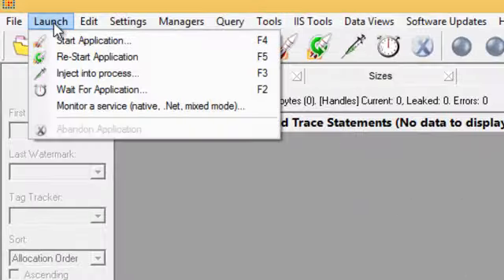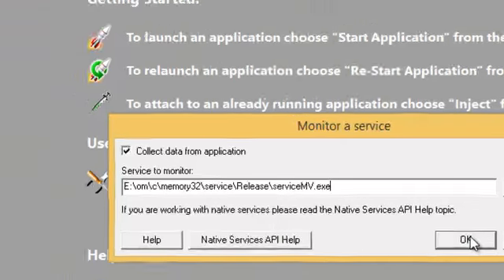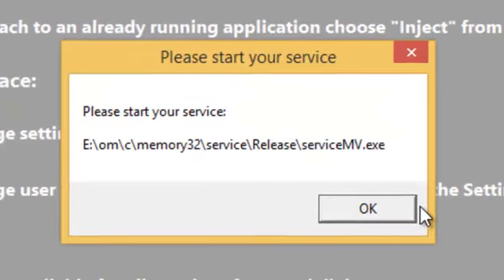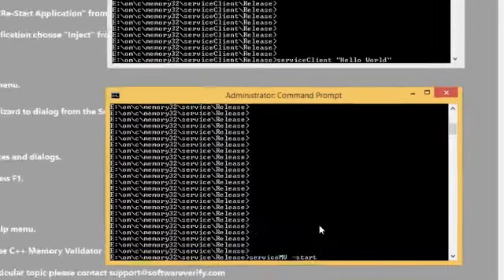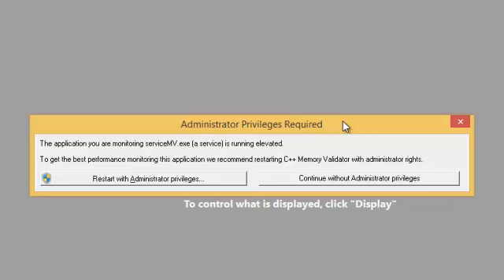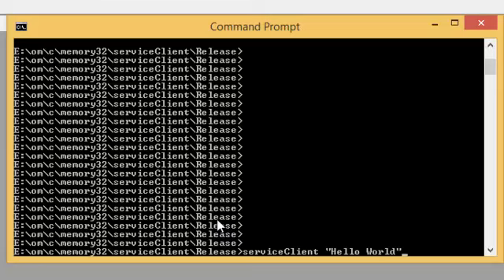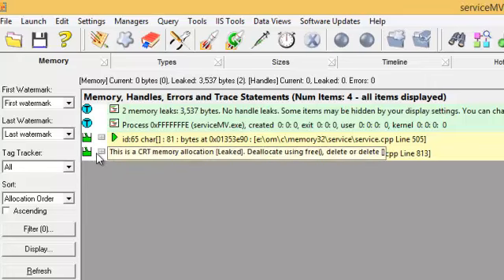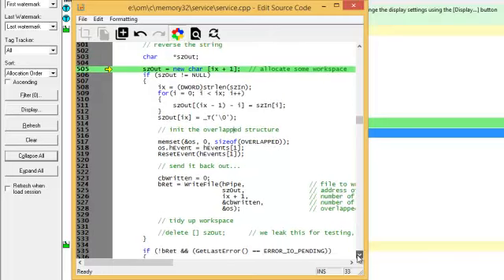Validator Service API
0:01 Hello, I'm going to show you how to use memory validator with services.

0:07 This process also works for coverage validator, performance validator, and thread validator.

0:15 First of all, I'm assuming that you've built the example service and have installed the service.

0:23 And from the launch menu, we choose monitor a service. It can be native or it can be mixed mode, it doesn't matter.

0:31 The monitor service dialog box is displayed and in the text field, you enter the path to the service.

0:38 The service shown here has previously been launched, so it's populated with that.

0:45 If you hadn't previously launched one, you can type the path in yourself or you can use the browse button to get the Microsoft file dialog. Again, click OK to say that we want to monitor that,

0:55 memory validator sets up various environment variables and other things that it needs.

0:60 and then tells you it's ready by displaying this dialog box.

1:03 So I'm going to say, okay, I'm going to start my dialog,

1:11 So here we are, I'm going to start the service.

1:15 It started, you can see that memory validator has spotted it.

1:21 We've got a couple of confirmation dialogs coming up.

1:23 We've got one here, there's a debug information error happened, so we'll just close that.

1:29 And then here, because it's a service, you may or may not need to run the validator with admin privileges.

1:37 It pretty much depends on your service. In this particular case, this service doesn't need it, so I'm going to continue without admin privileges.

1:44 So,

1:46 back to the service.

1:48 It started.

1:49 Open the service client.

1:51 Send it the string Hello World, which it will reverse and send back, and we've seen it there.

1:56 Go back to the service, and we can stop the service.

2:02 We can see that memory validator has now reported some information it found out about the service service.

2:07 There's a couple of leaks here.

2:09 There's this one which is one

2:11 leak and this one's another leak.

2:14 This one here, yes, that's where the memory was allocated.

2:20 If we do click see the source code

2:23 and then scroll down a little bit because I know this example we can see here I've deliberately commented out where the memory would have been deallocated so that it forms a leak for the purposes of

2:33 this example. So really nice and simple, you just use the launch dialog, click through the boxes and away you go.

2:43 You must also have used the service API that we provide with each validator and that's documented in detail in the help

2:52 and also there's an example service with the service API code in it so you can see how easy it is to use. There are also some logging functions which allow you to log errors and so on which really

3:05 help with a few

3:08 simple mistakes that people make and the errors are in

3:11 nice friendly human readable strings as well as error codes so it's all easy to use.

3:17 I hope you found that useful.